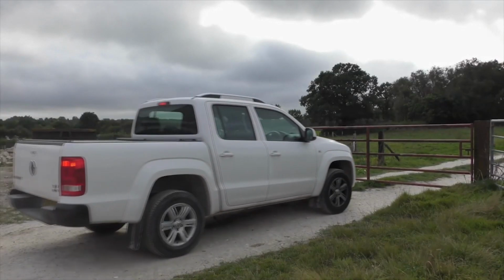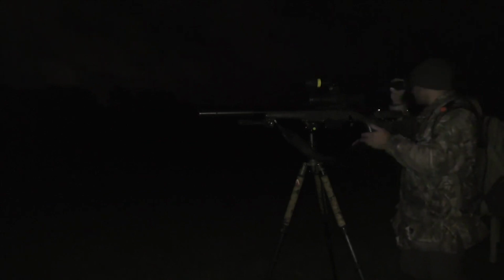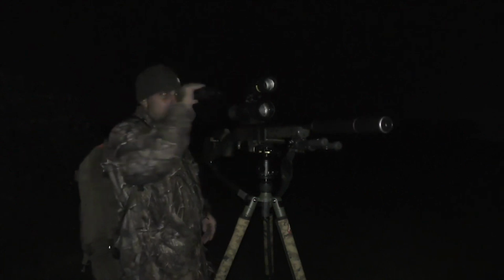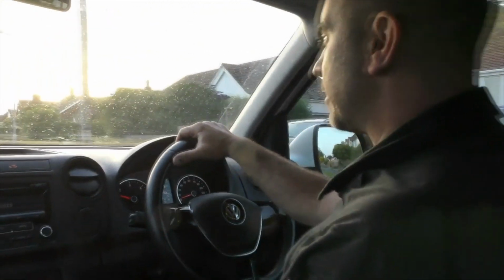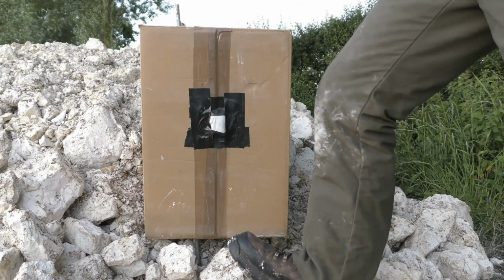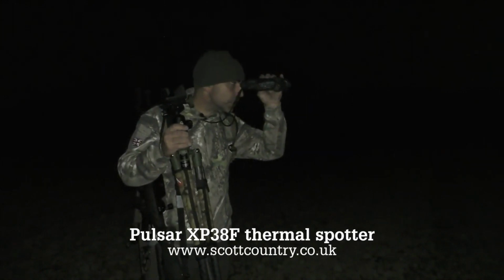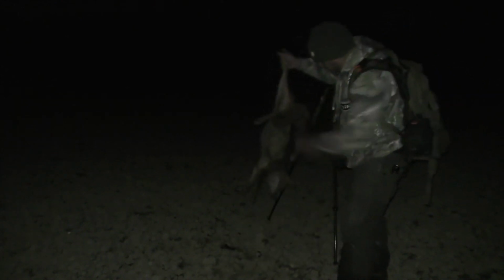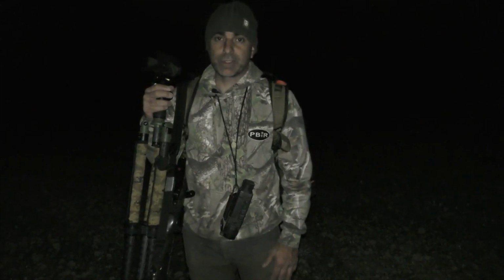SL Sports Demo Evening - Mark Ripley 260RIPS Top Video Compilation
Mark Ripleys best video compilation for the SL Sports Demo evening with Wicked Lights, Rekon, Sightmark etc